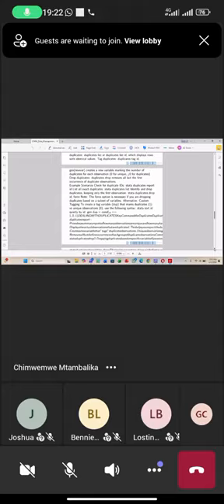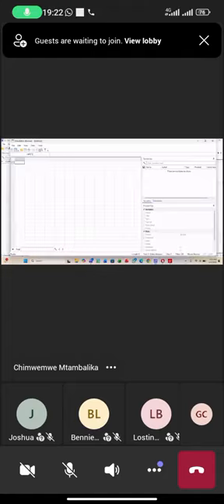7 April 2026